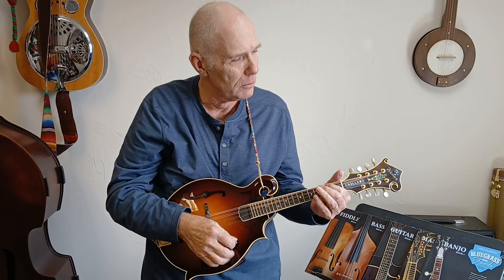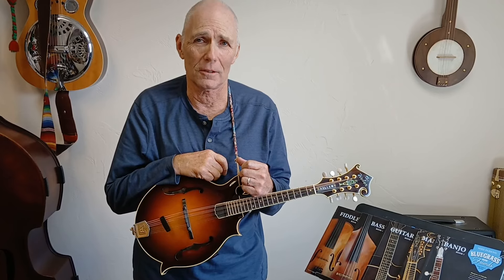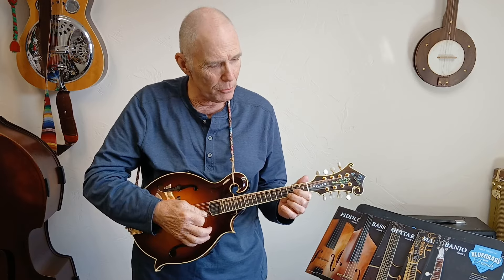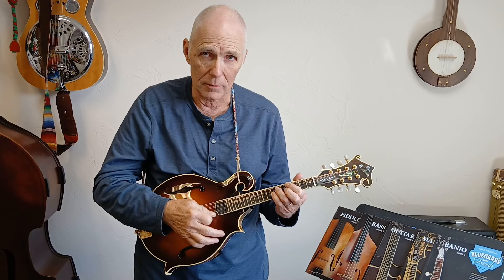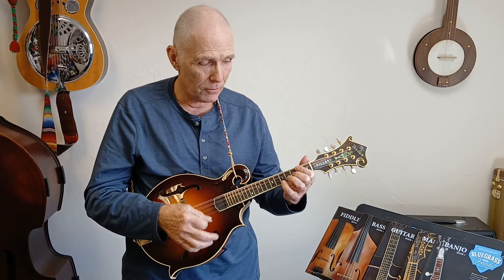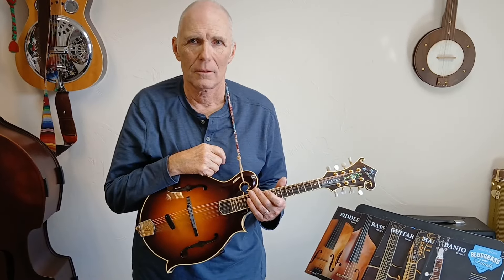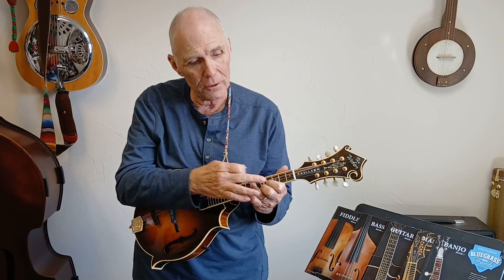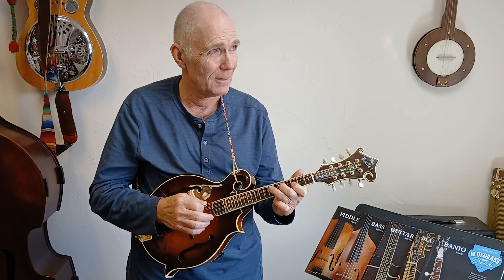Cluck Old Hen using A Pentatonic Scale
Cluck Old Hen is a great old time and bluegrass song. This video shows you the chords and an A pentatonic scale you can use to play on modal songs like this one. Some lyrics says "Cluck old hen, cluck and squall, you and laid an egg since way last Fall. Cluck old hen, cluck and sing, you ain't laid an egg since way last Spring." Or you can get really old timey with "Cluck old hen cluck and craw, you ain't laid an egg since way last Fall."